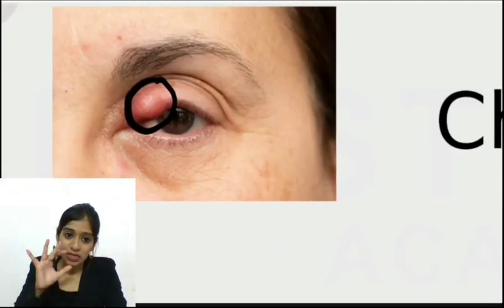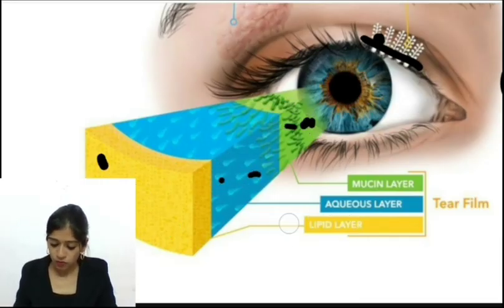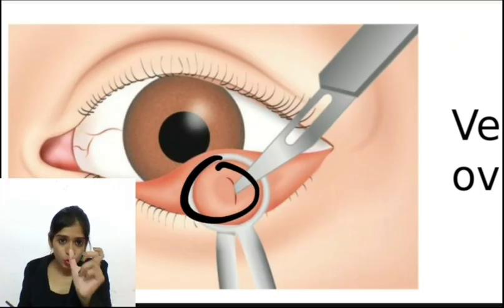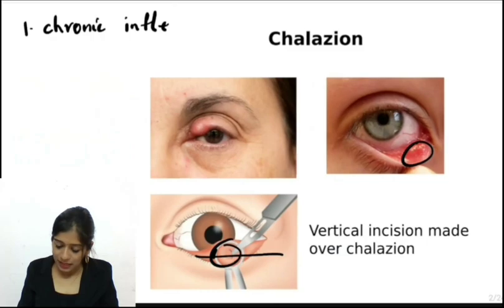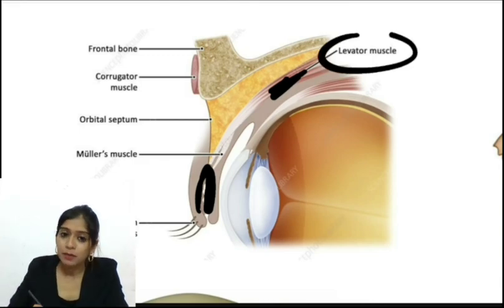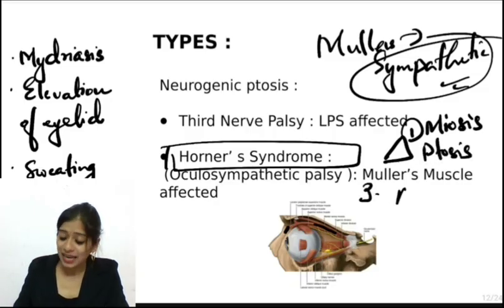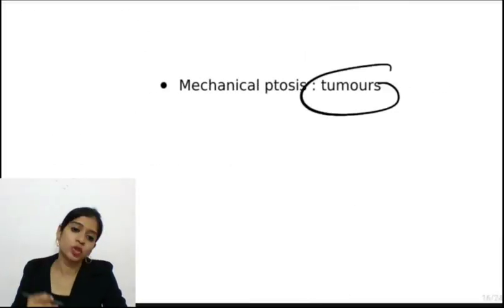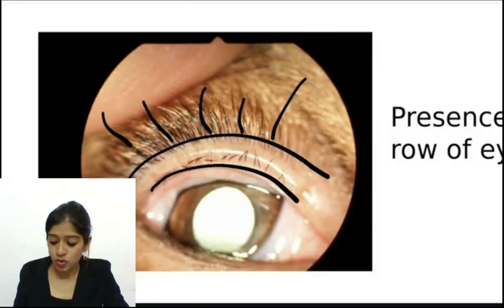OPTHALMOLOGY NEET PG/ FMGE PYTS HIGH YIELD IBQS